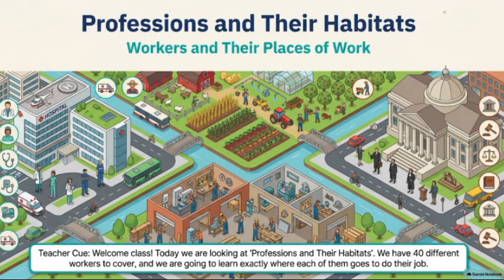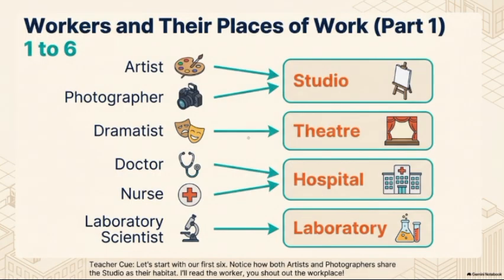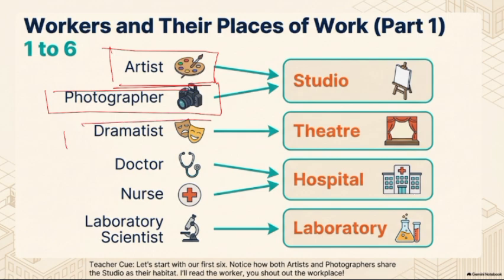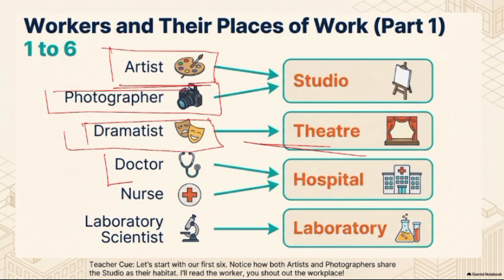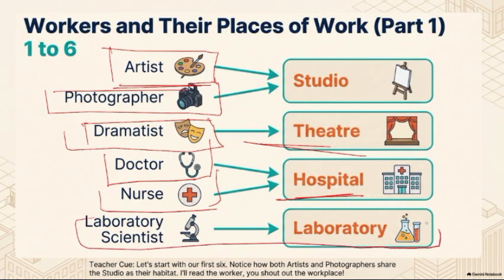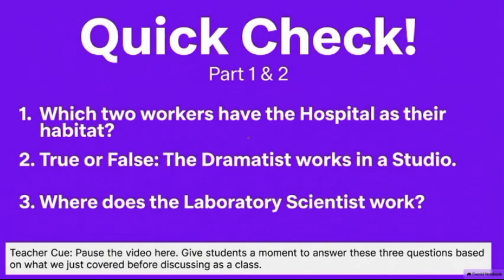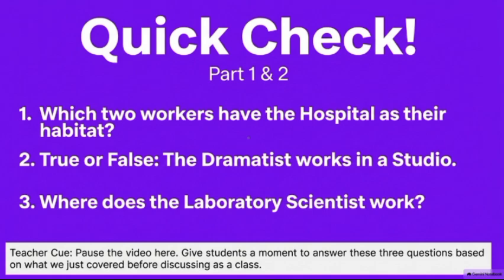Professions And Their Places Of Work | Primary 4 | Vocational Education